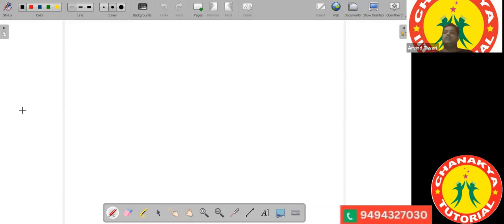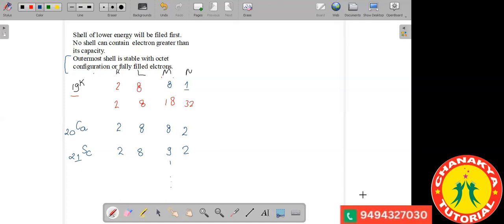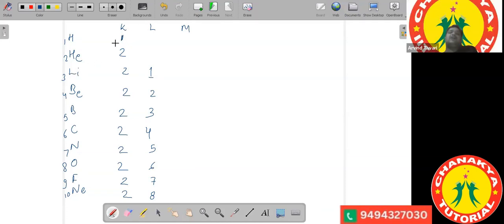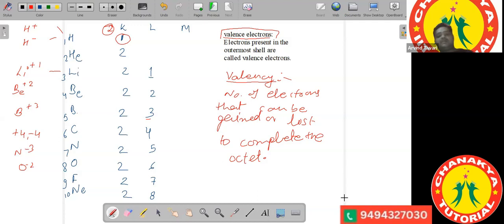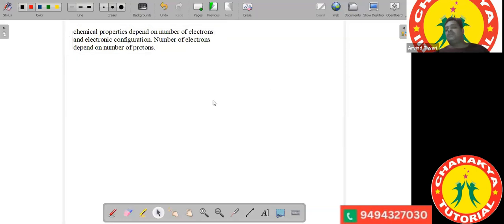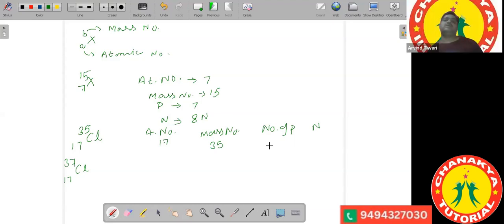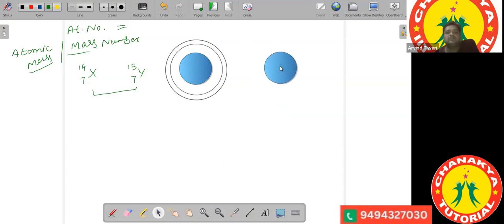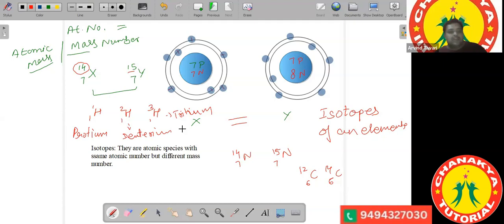Structure of Atom Class 9 L3